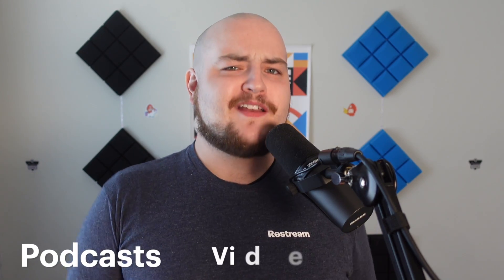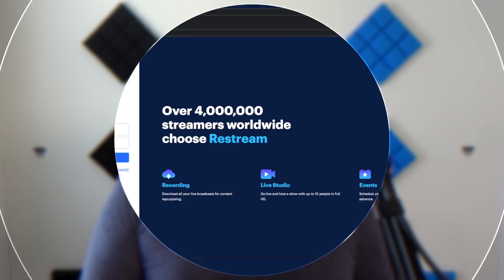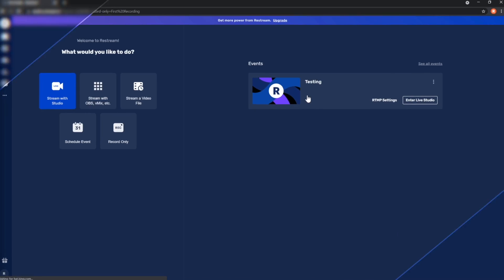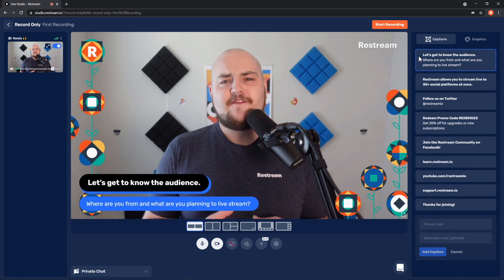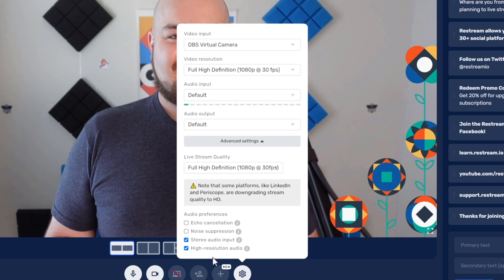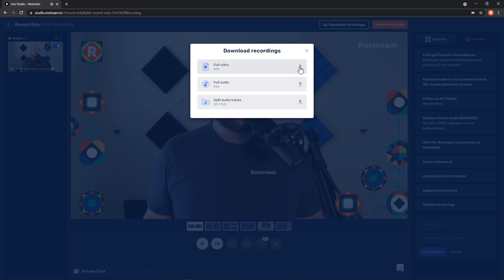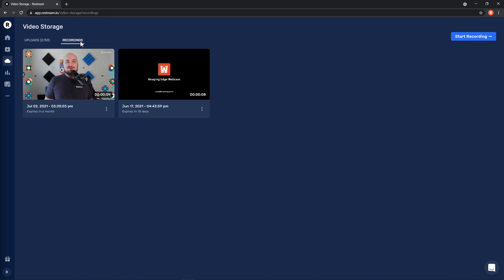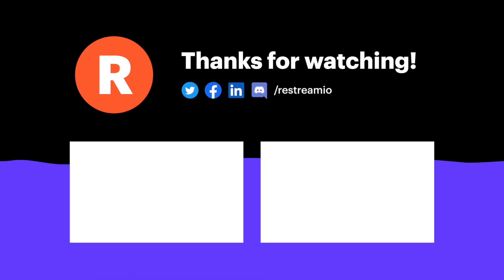How to Record Videos with Restream Studio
Sick of spending hours editing your interviews? Wish there was a better way? Then say hello to Record Only in Restream Studio! The best and fastest way to create a professional-quality video without ever leaving your browser.

In this guide you will find out how to:
0:00 Intro
0:28 How to access Record Only
0:56 Spice up your recording with Restream Studio
1:33 Download your recordings
2:11 Outro